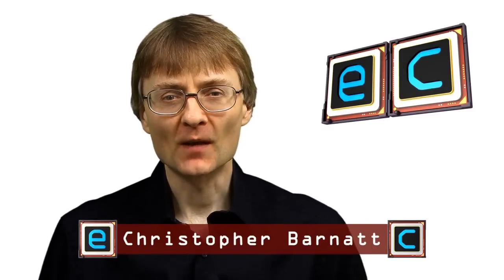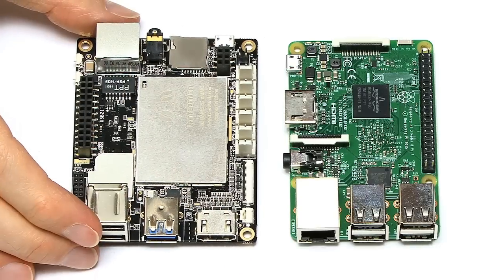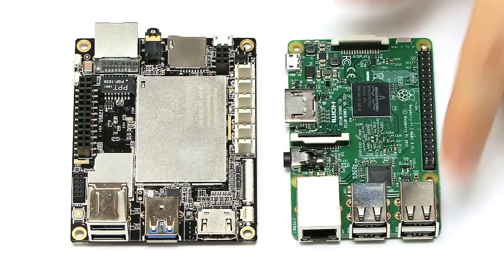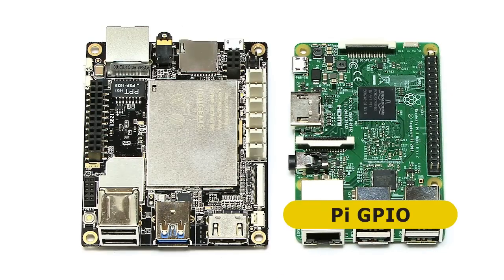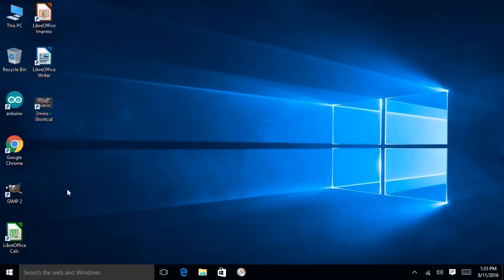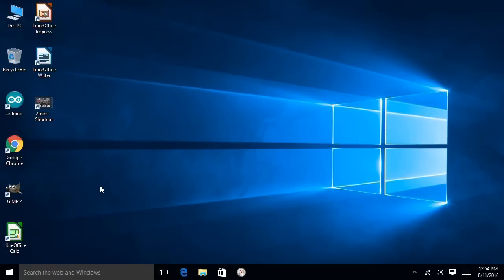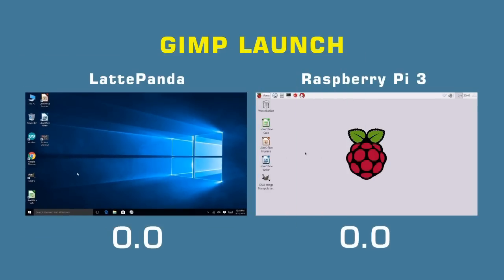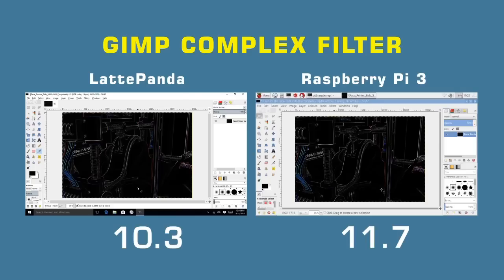LattePanda v Raspberry Pi 3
Comparing the LattePanda and Raspberry Pi 3 single board computers. Includes performance tests, and also answers some of your questions regarding Windows 10 and video performance on the LattePanda.

The LattePanda 2/32GB with a Windows 10 key can be purchased on Amazon.com